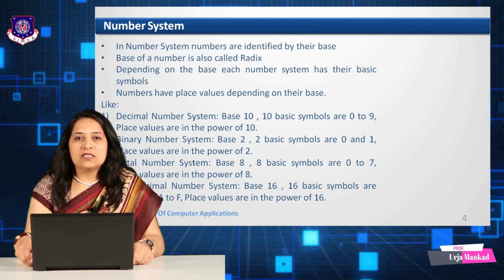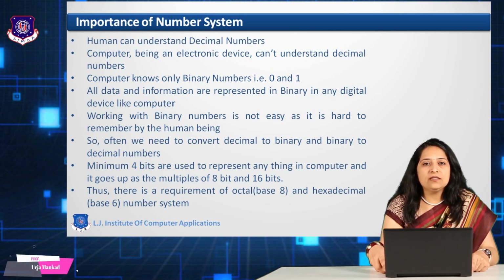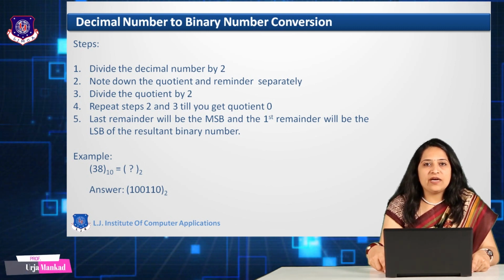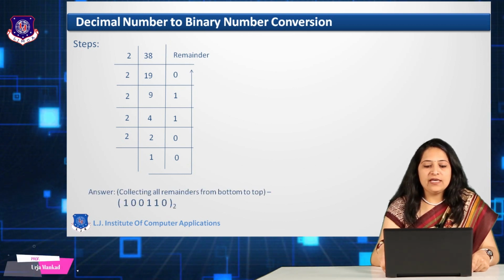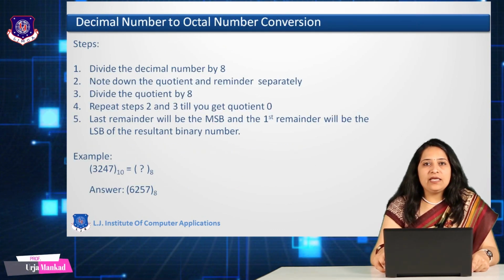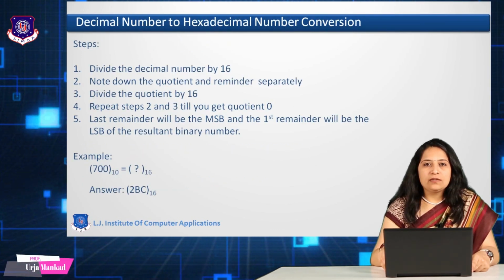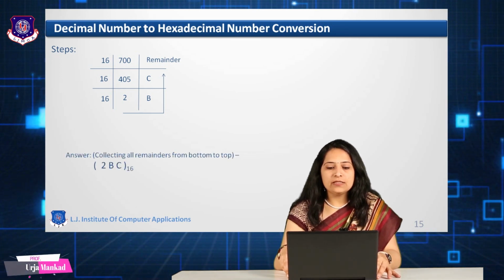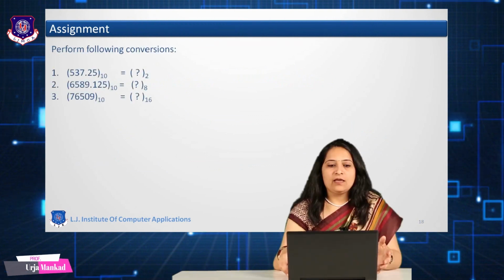FUNDAMENTAL OF COMPUTER ORGANIZATION/NUMBER SYSTEM/URJA MANKAD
Here we published video lecture about fundamental of computer organization  Now you can study at your home... LJ College will do its best to reach each and every student who really want to learn something...